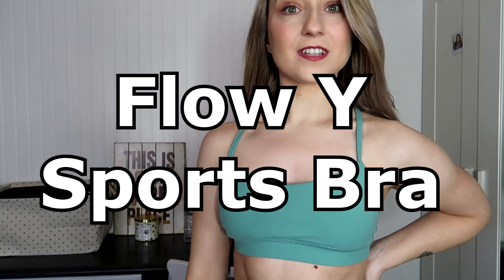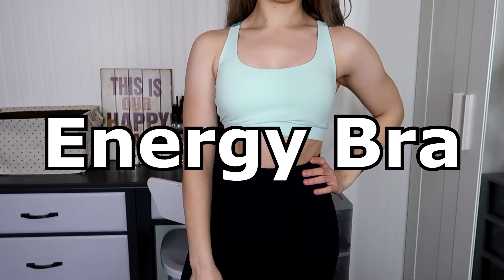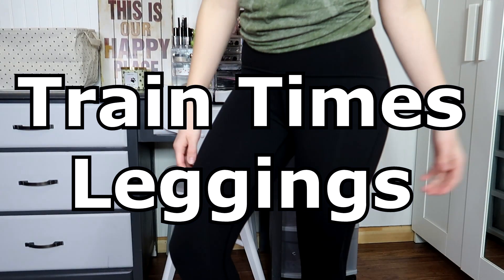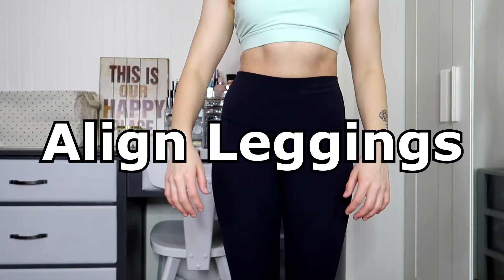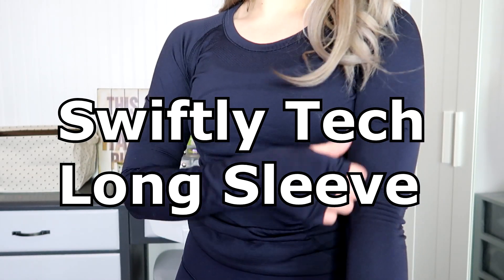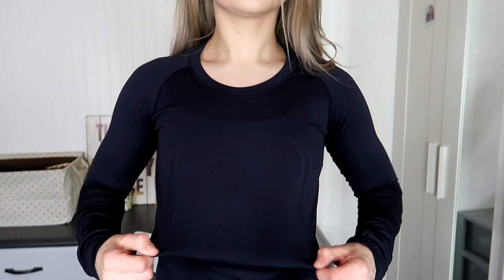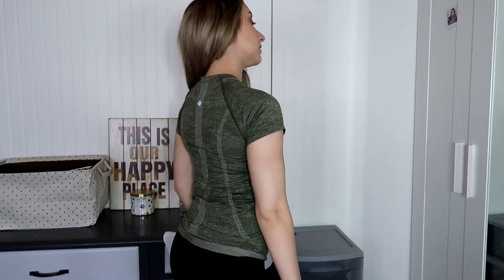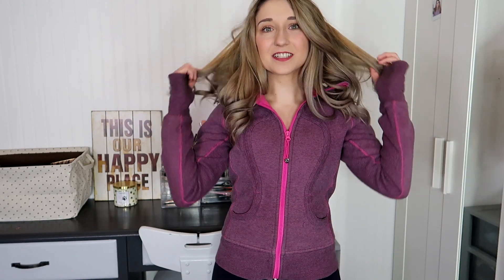THE BEST PIECES FROM LULULEMON! TRY ON + REVIEW!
Today I am going to be showing and trying on my Lululemon leggings, tops, sports bras and jackets!  In my last video many of you said you are going to be getting some Lululemon items so I hope this is helpful! All items tried on and showed in this video are a size 4 ( I am normally a size xs/s). What is your favorite Lululemon item?!